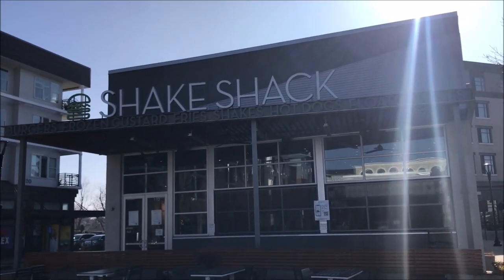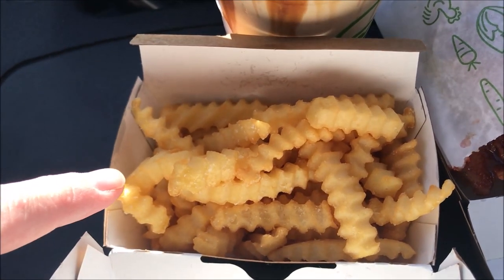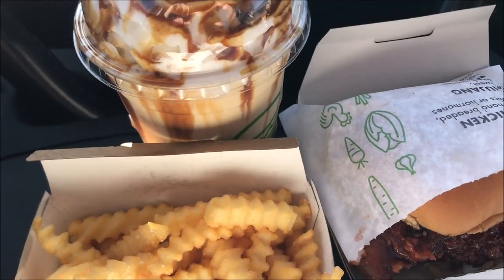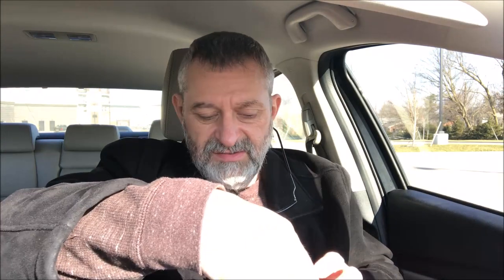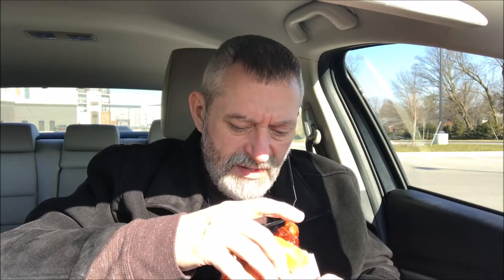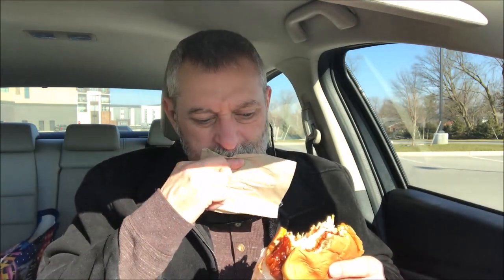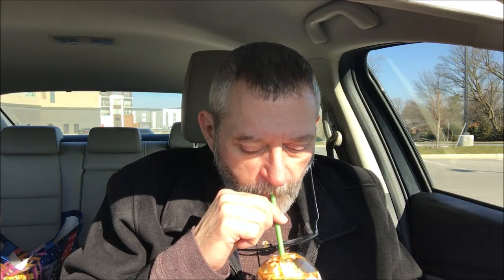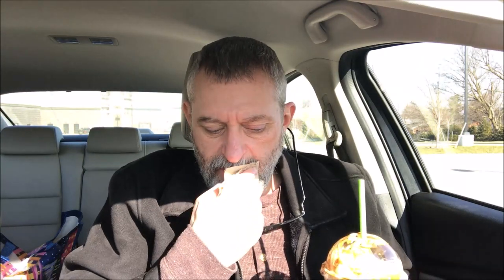Shake Shack: Korean-Style Fried Chick’n Sandwich, Fries & Black Sugar Vanilla Shake Review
This is a taste test/review of the new Korean-Style Fried Chick’n Sandwich, Fries and Black Sugar Vanilla Shake from Shake Shack.
* The Korean-Style Fried Chick’n Sandwich was $7.49.
* The Fries were $2.99

* The Black Sugar Vanilla Shake was $5.89.